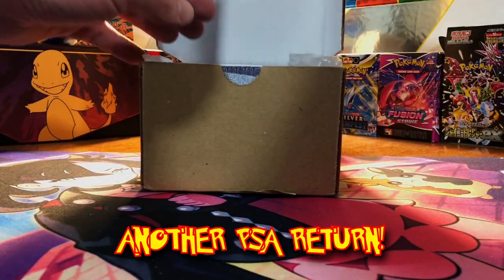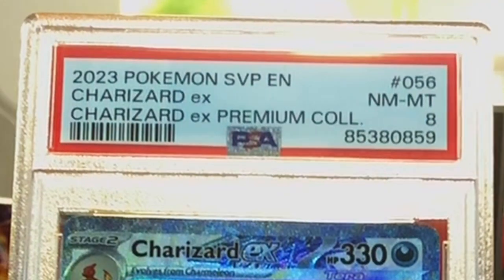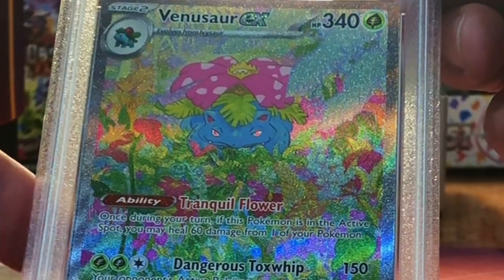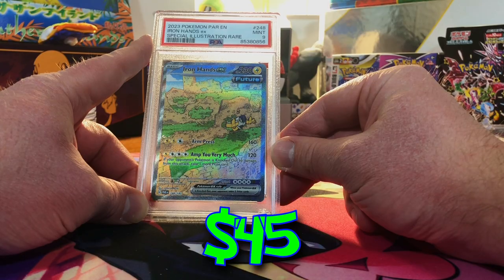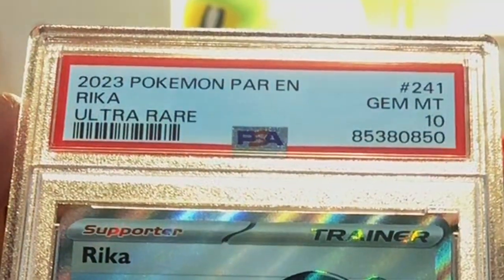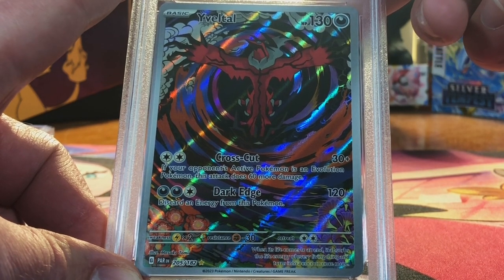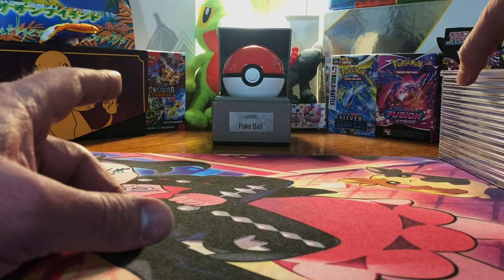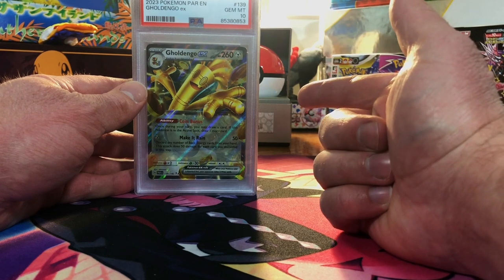PSA Pokemon Grade Reveal: Our Paradox Rift Hit Cards Are Back!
Today, we got a new round of PSA returns with some nice hits from Paradox Rift and more!

Graded Pokemon Card Store: